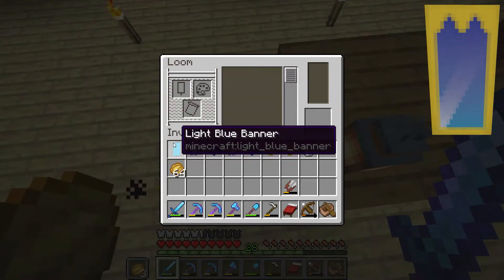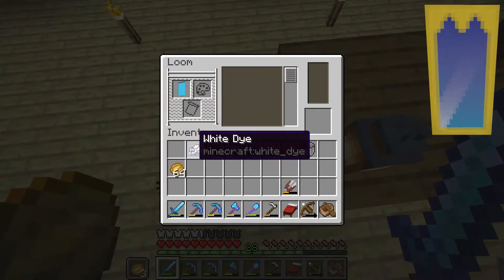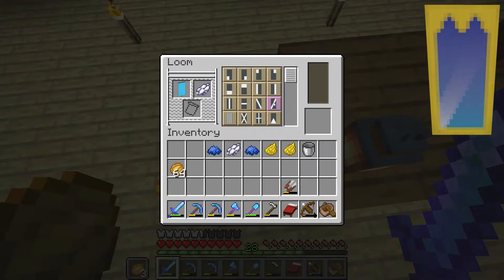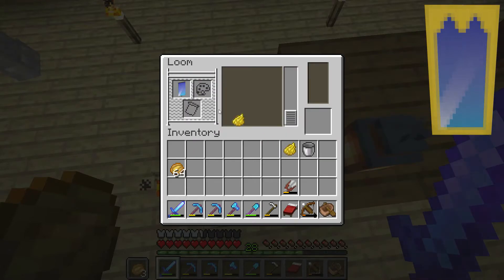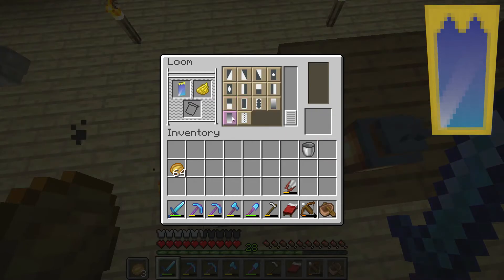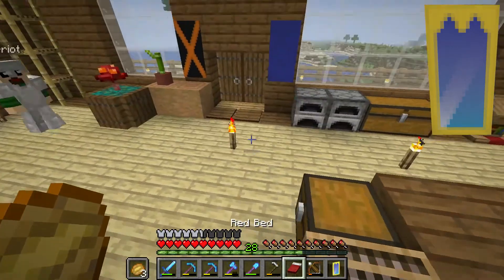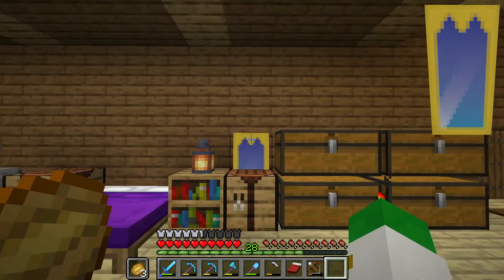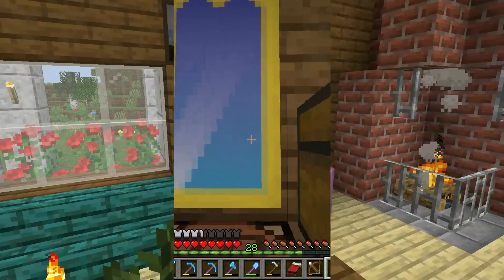Minecraft: How to Make a Mirror Banner - Tutorial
Learn how to make a mirror Banner in Minecraft. Another Cool Minecraft Banner Tutorial from Eyecraftmc.
 This is a clip from Eyecraft's World episode 56 hope you enjoy.